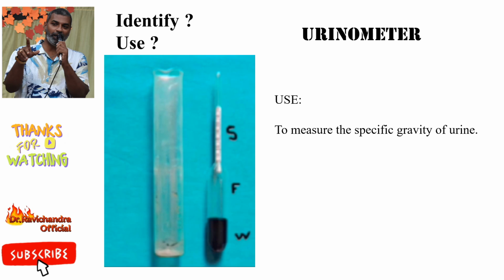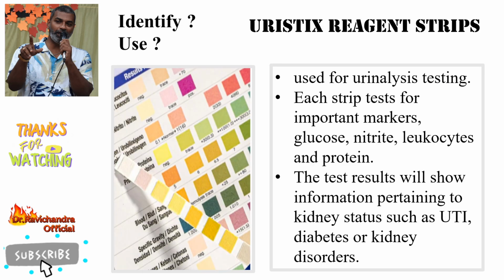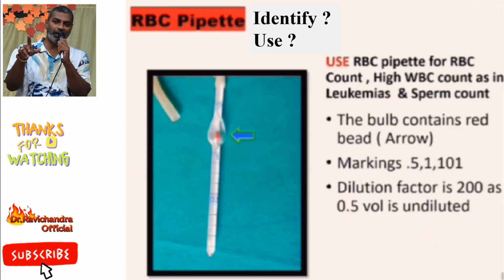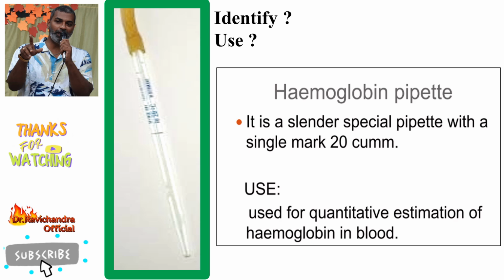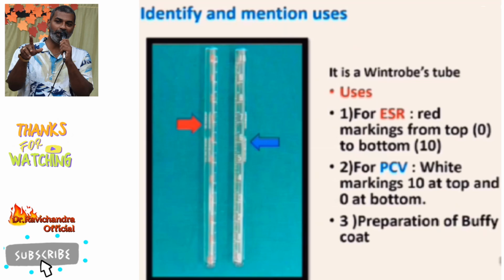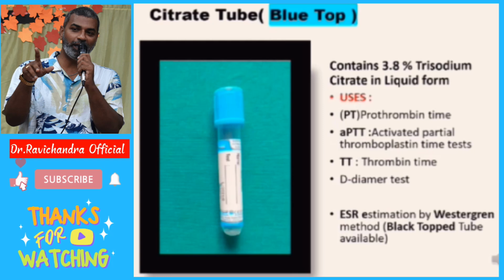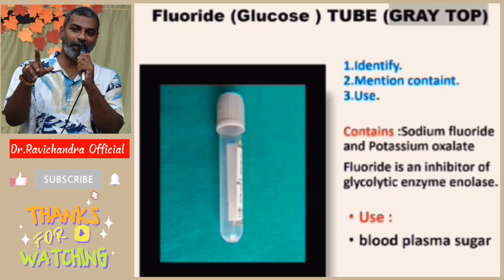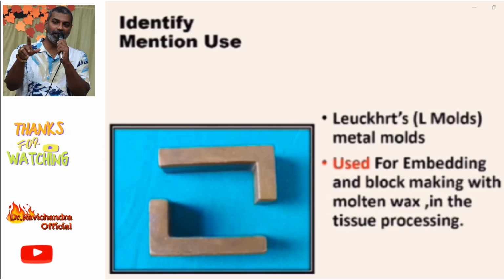Instruments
VIDEO TOPIC:Instruments

ABOUT VIDEO:Instruments